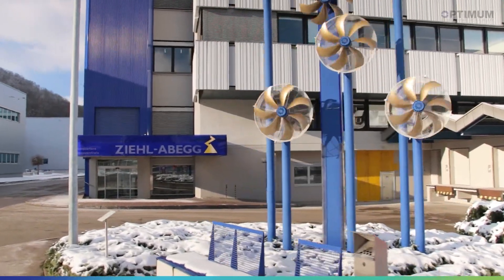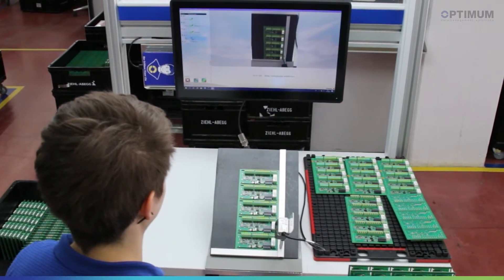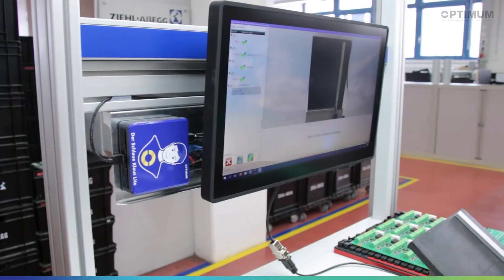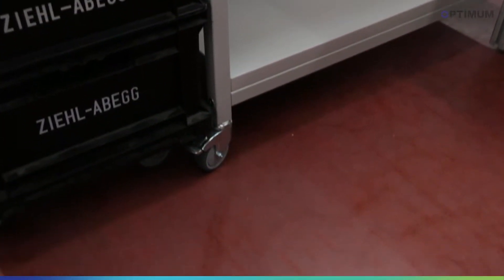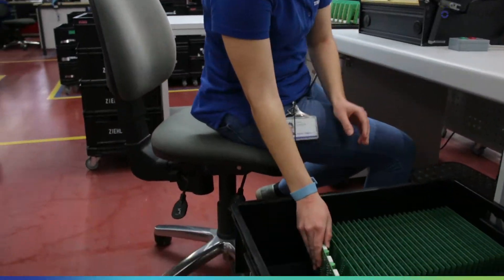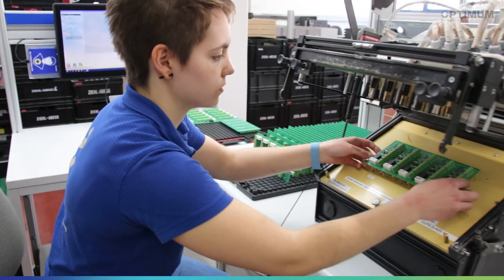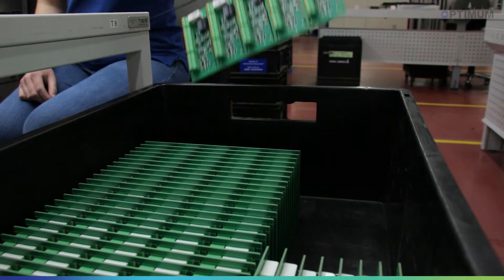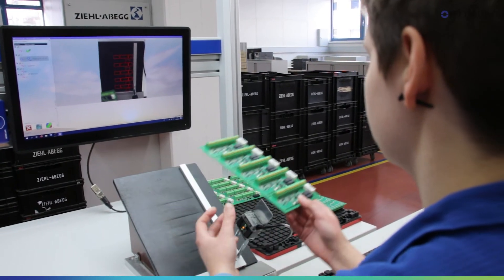Quality inspection for PCBs - Smart Klaus Lite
Optimum datamanagement solutions ist Marktführer im Bereich der kamerabasierten Assistenzsysteme. Seit über 26 Jahren bewältigt die IT-Firma aus Karlsruhe komplexe Anforderungen mit intelligenter Bildverarbeitung, die Datenbankmanagement und Kameratechnik kombiniert. Auf dieser Erfahrung und Expertise basiert die Standardlösung Schlauer Klaus, die Abläufe in Industrieunternehmen beschleunigt, wirtschaftlicher gestaltet und Mitarbeiter entlastet.

Das kamerabasierte Assistenzsystem Schlauer Klaus steuert komplexe manuelle Prozesse schnell und fehlerfrei. Anwendungsschwerpunkte sind die optische Identifikation von schwer unterscheidbaren Artikeln, die Montage von komplexen Baugruppen und die Endkontrolle von Produkten. Der Schlaue Klaus leitet Mitarbeiter an und begleitet sie Schritt für Schritt durch ihre Aufgaben. Er überprüft, bestätigt, dokumentiert und übernimmt die komplette Verantwortung für die Qualität. Dadurch erhalten die Mitarbeiter Sicherheit und Entlastung und können neue Tätigkeiten ohne Einarbeitung ausführen. Sie arbeiten entspannter, zufriedener und schneller. Unternehmen, die den Schlauen Klaus einsetzen, profitieren von höherer Qualität, Produktivität und Wettbewerbsfähigkeit in der manuellen Fertigung.

Optimum datamanagement solutions is market leader in the field of camera-based assistance systems. For more than 26 years, the IT company from Karlsruhe has mastered complex requirements with intelligent image processing that combines database management and camera technology. The standard solution Smart Klaus is based on this experience and expertise, which accelerates processes in industrial companies, makes them more economical and relieves employees.

The camera-based assistance system Smart Klaus controls complex manual processes fast and error-free. Main applications are the optical identification of difficult to distinguish articles, the assembly of complex components and the final inspection of products. Smart Klaus guides employees and accompanies them step by step through their tasks. He checks, confirms, documents and assumes complete responsibility for quality. This gives the employees security and relief and allows them to carry out new activities without training. They work more relaxed, more satisfied and faster. Companies that use the Smart Klaus benefit from higher quality, productivity and competitiveness in manual production.